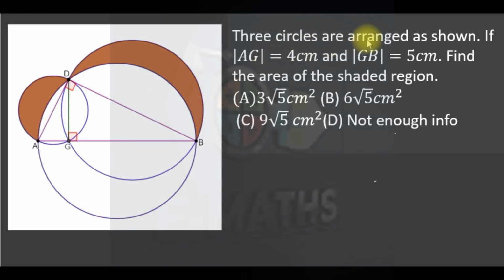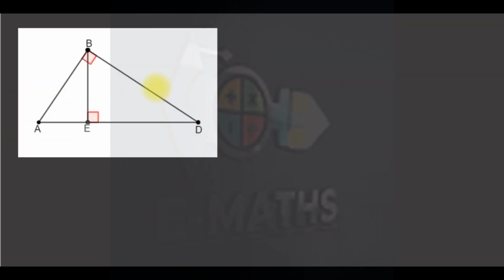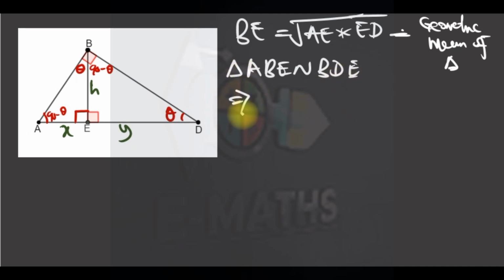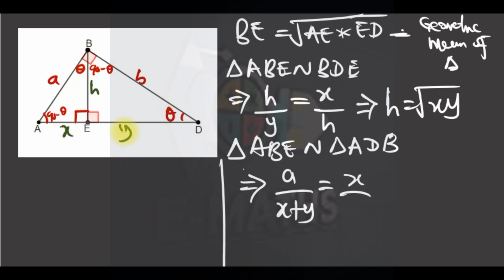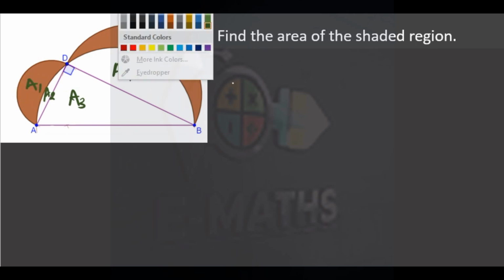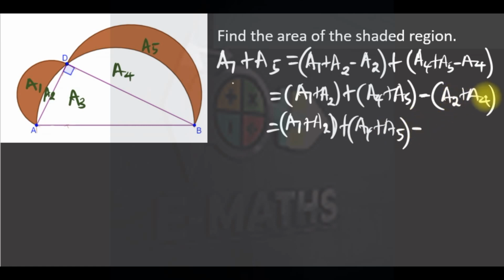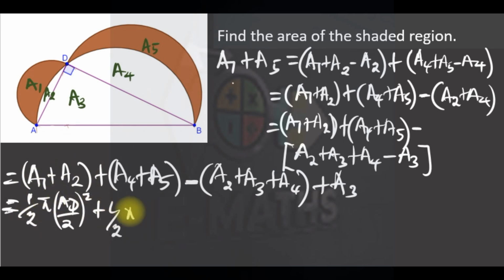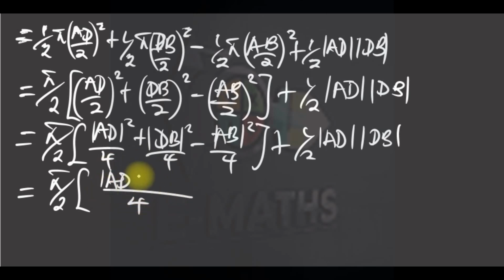Area of shaded region exam ques2 2 8 2023